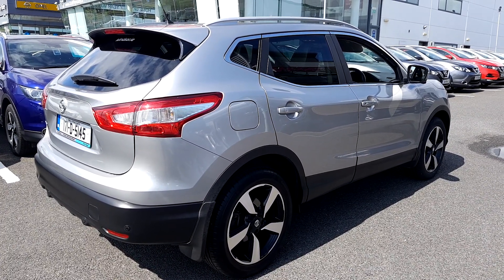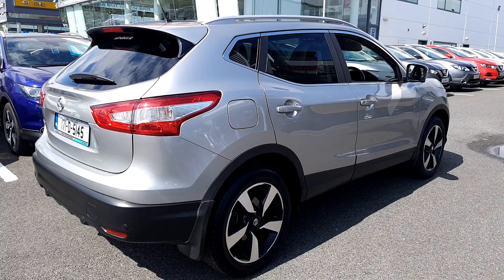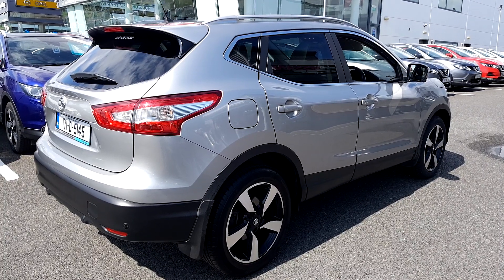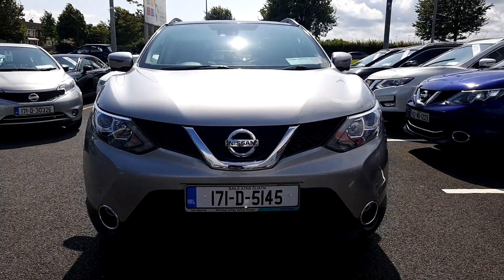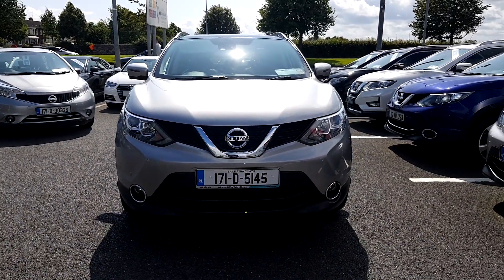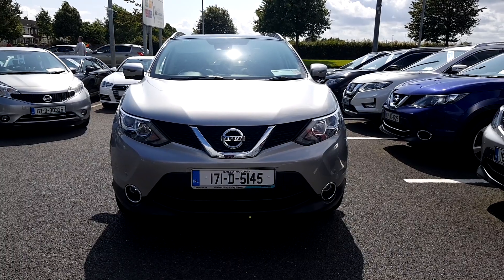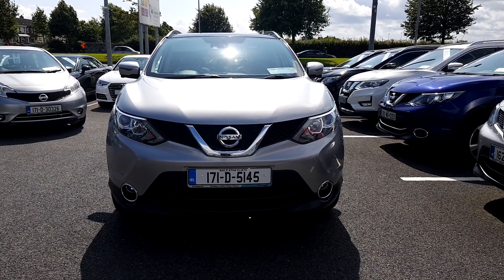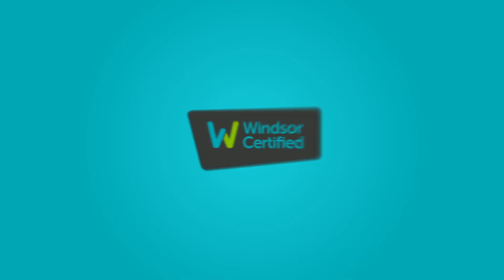Windsor Liffey Valley Nissan 171D5145 - 2017 Nissan QASHQAI 1.2 PET SV PREM...